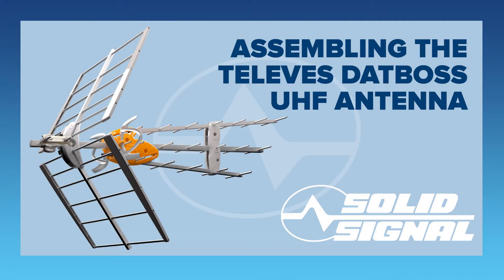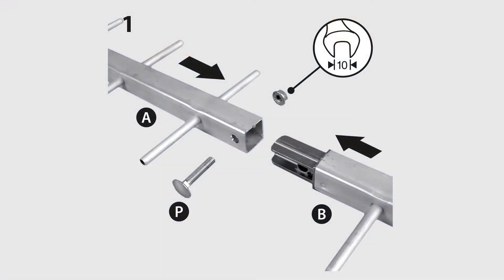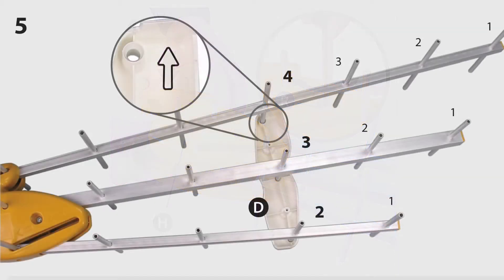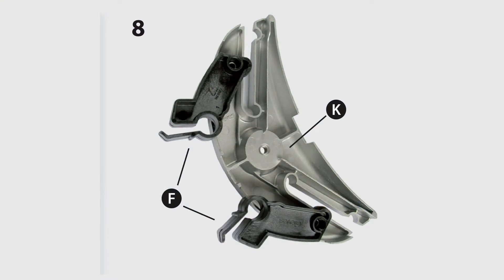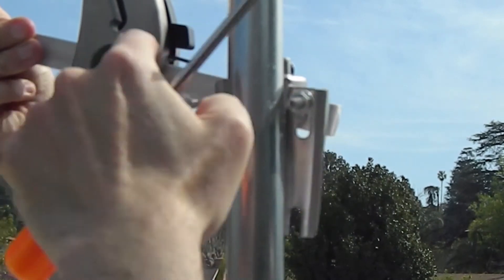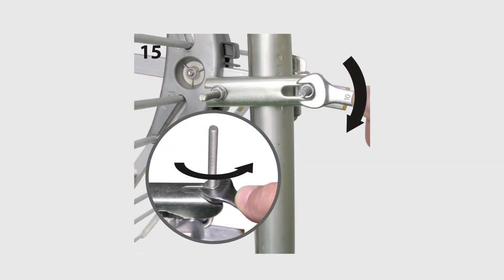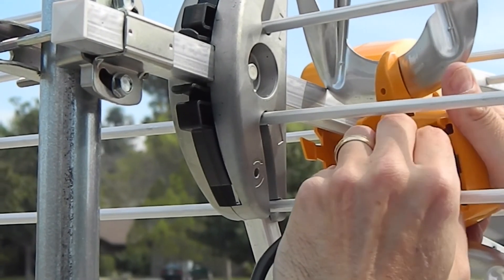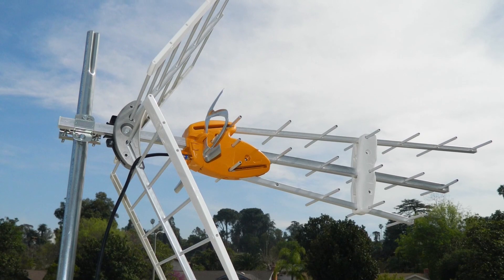Assembling the Televes DATBOSS UHF Antenna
This antenna gives you the most raw power of any UHF antenna in its class. Check out our assembly video, then get the full story by shopping